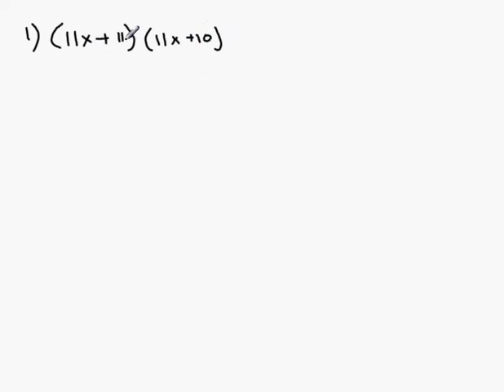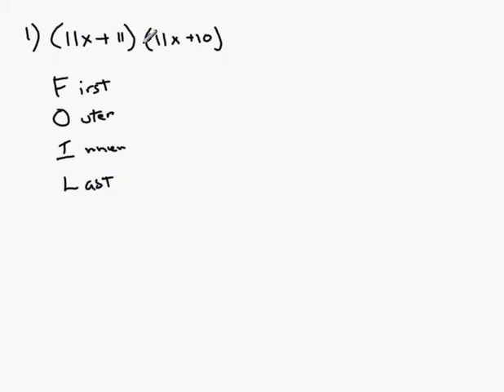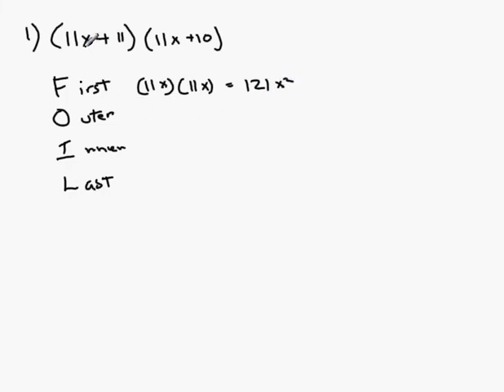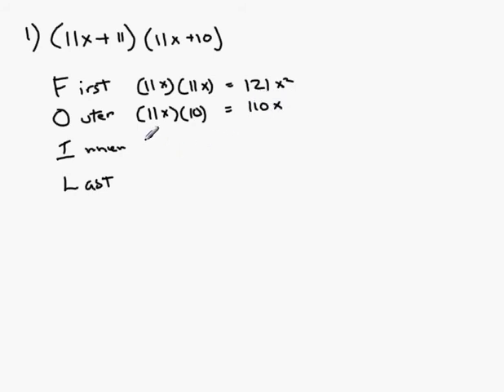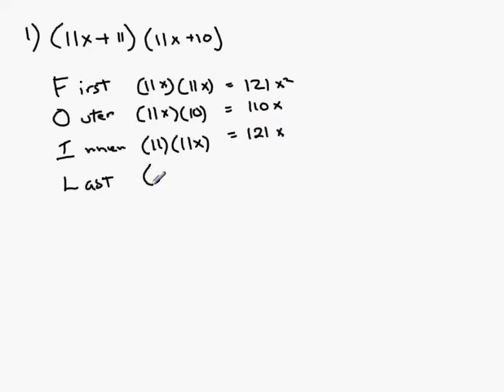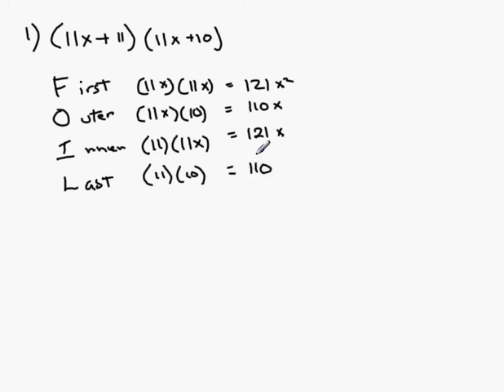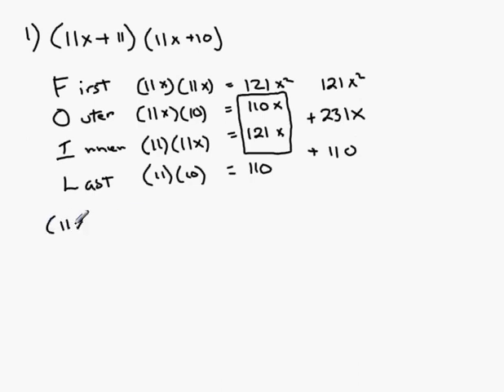Foiling Problem 1.avi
Multiplying two binomial factors by the FOIL method to calulate a trinomial product